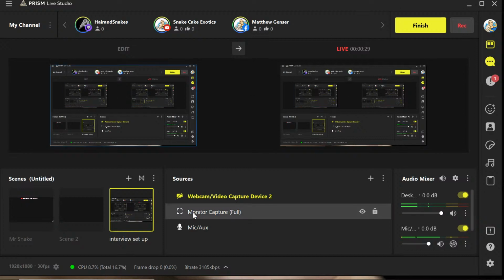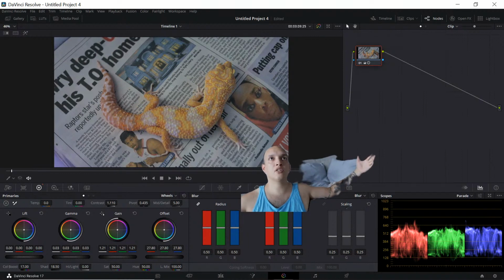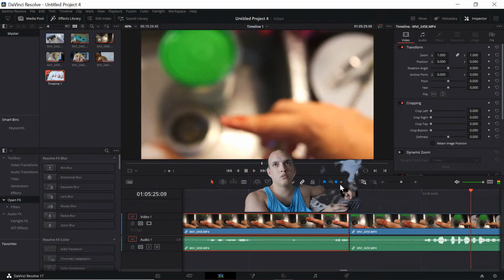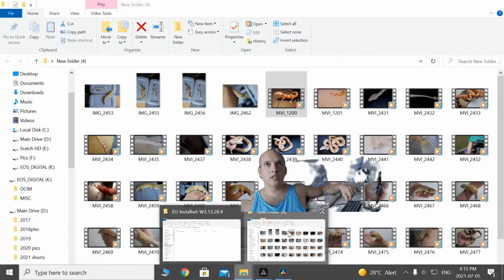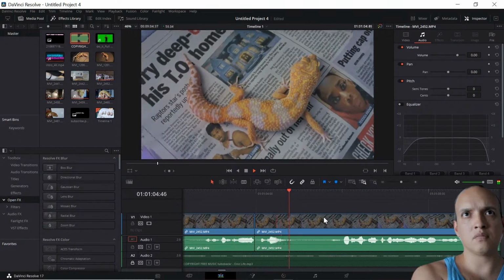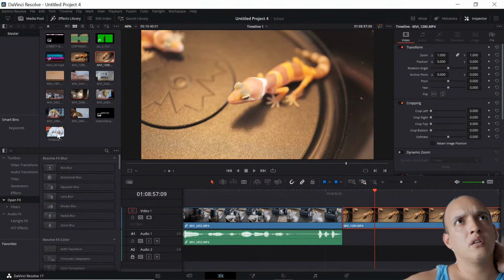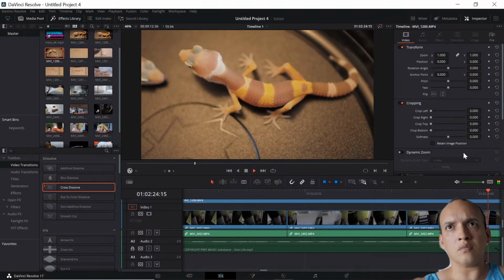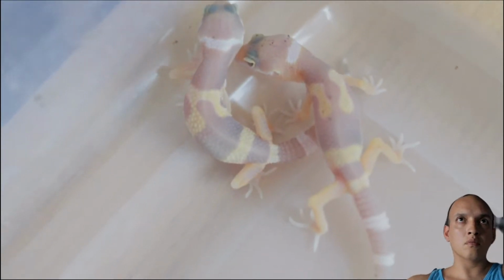How I Make Youtube Videos!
Become a This stream is created with PRISMLiveStudio